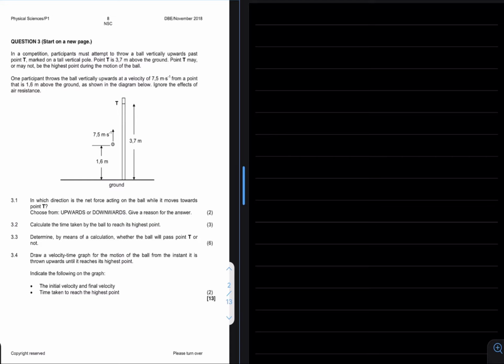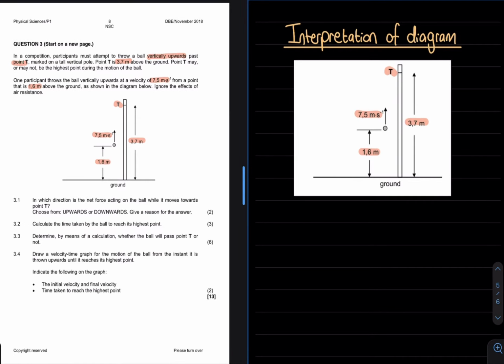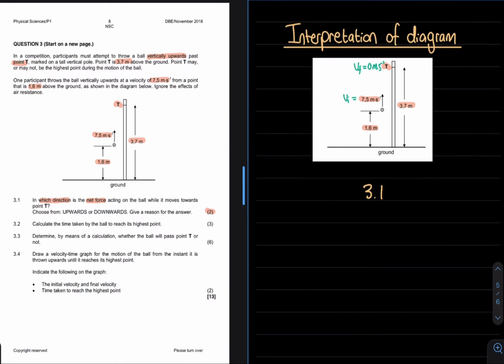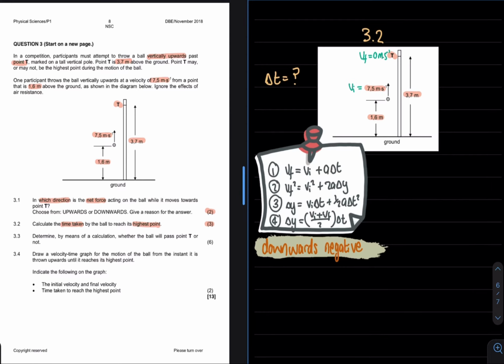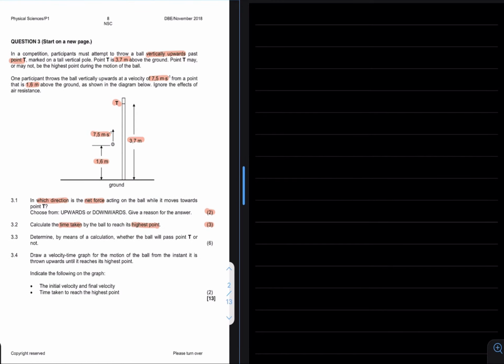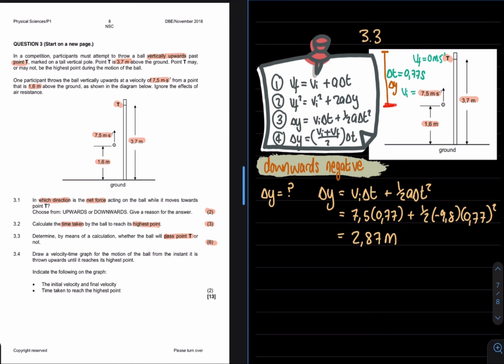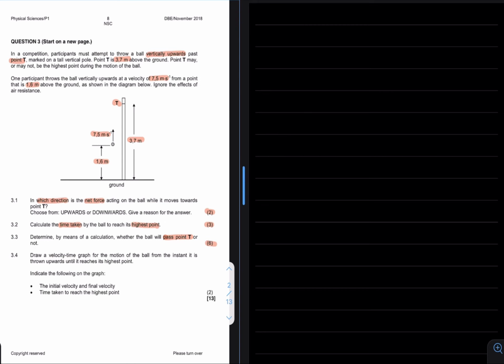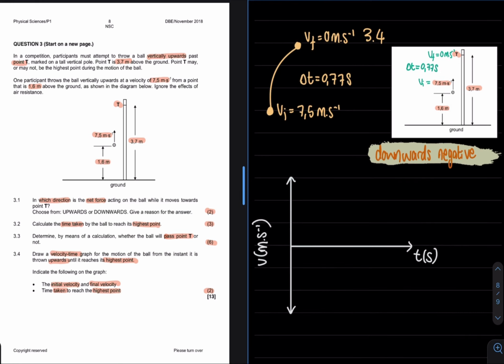Physics - Vertical Projectile Motion Exam Question 5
*Gr 12 DBE Nov 2018 Question 3*
Gr 12 IEB and DBE Vertical Projectile Motion covered in this examination question.

In this Vertical Projectile Motion Exam Question we use equations of motion in order to determine if a 🏀 , which is thrown vertically upward, would reach a certain point T that is marked on a pole. We also draw the velocity-time graph for the upward motion of this projectile .

Chapters:
0:00 Introduction
0:34 Interpretation of graph
0:55 Question 3.1
1:31 Question 3.2
2:16 Question 3.3
3:17 Question 3.4

For best preparation download the exam question from the link below and attempt it before watching the video. Video is best viewed on a larger screen. Make sure to set your YouTube video picture quality to a higher picture quality if possible when viewing on a smaller screen.